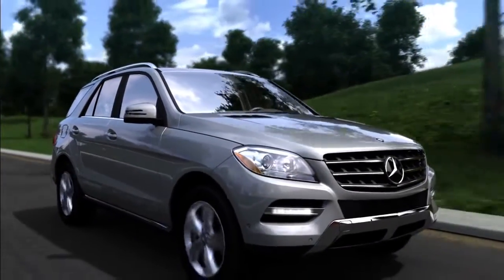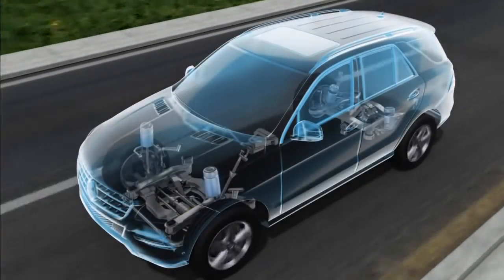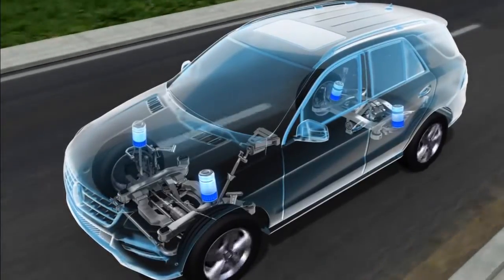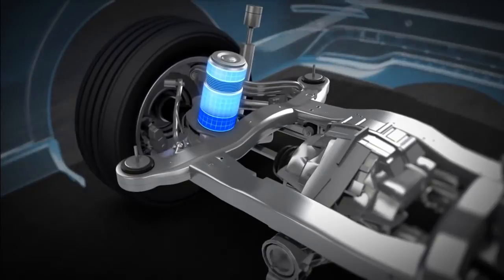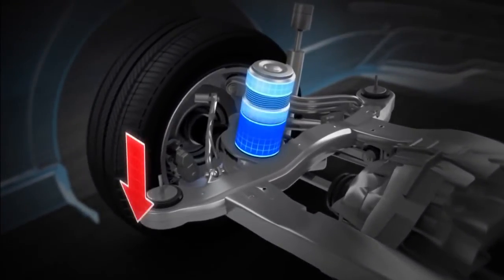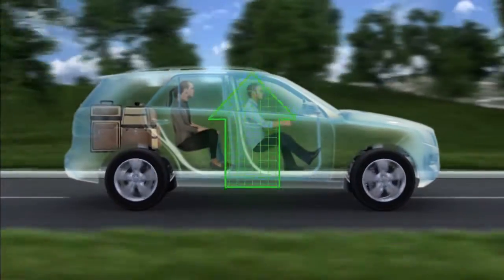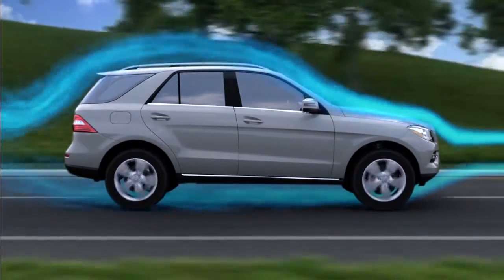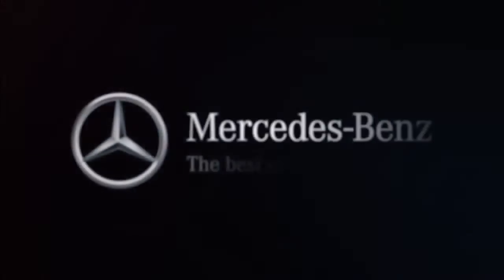Hệ thông Treo AIRMATIC trên Mercedes Benz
Hệ thông Treo AIRMATIC trên Mercedes Benz tính năng hệ thống treo của mỗi loại xe bao giờ cũng là kết quả dung hoà giữa hai lựa chọn: độ an toàn và độ êm dịu. Tăng cái này thì phải mất bớt cái kia. Mercedes tìm ra một lời giải mới cho bài toán này thông qua kết cấu Airmatic lắp trên các xe Hạng E đời mới.

Trong các tình huống hành trình (tăng tốc, phanh, rẽ) để thân xe không bị nghiêng quá mức sang bên, không bị xô theo chiều ngang cũng như chiều thẳng đứng với biên độ lớn hoặc nguy hiểm, người ta phải tăng độ cứng các thành phần đàn hồi của hệ thống treo. Tuy nhiên, giải pháp tăng độ an toàn đó lại làm suy giảm độ êm dịu tiện nghi của xe. Vì vậy, các nhà thiết kế luôn phải chọn một phương án trung dung nào đó. Dĩ nhiên là nó không thể đạt được mức tối đa an toàn cũng như tối đa tiện nghi.

Các ống giảm xóc bằng khí nén phía trước và sau.

Trong hệ thống treo Airmatic, việc giảm xóc cho từng bánh xe riêng biệt được thực hiện không phải bằng lò xo như thông thường, mà bằng khí nén. Lượng hơi cần thiết sẽ được nhanh chóng nạp hoặc xả thông qua các van điện từ dẫn vào một kết cấu giảm xóc đặc biệt. Hệ thống này bao gồm: các ống giảm xóc bằng hơi trước và sau; máy nén khí; bình khí nén trung tâm; hộp điều khiển; các cảm biến có chức năng thông báo cho hộp điều khiển về tốc độ, tải trọng và góc xoay bánh lái.

Các thành phần của Airmatic liên hệ với nhau bởi các đường dẫn khí và được nối vào bộ điện của xe thông qua lớp tiếp xúc đa chức năng của hệ truyền dữ liệu điện tử CAN (Controller Area Network). Nhờ chức năng “Wake-up”, Airmatic được kích hoạt ngay khi mở cửa xe, nhằm điều chỉnh độ cao gầm xe và độ đàn hồi của các ống giảm xóc trước khi xe khởi hành.

Tiếp theo, tài xế cũng có thể điều chỉnh hoạt động của Airmatic. Thứ nhất là, có thể tăng giảm khoảng sáng gầm xe (clearance): nâng khung xe cao lên, hoặc hạ thấp (chẳng hạn vào lúc đỗ để tiện cho việc xếp hành lý hay nối rơ-moóc vào xe). Thứ hai là, có thể chọn chế độ Comfort hay Sport cho hoạt động của hệ thống treo. Chế độ Comfort tạo sự êm dịu tối đa cho người đi trên xe, còn Sport tăng cường sự thăng bằng và an toàn vì xe sẽ có độ bám đường tốt hơn.

Khả năng điều chỉnh độ cứng giảm xóc của từng bánh xe riêng biệt cho phép đáp ứng với độ nghiêng khung xe và tốc độ xe khi đi vào vòng rẽ, đáp ứng góc rẽ và tốc độ quay vô-lăng của người lái. Như vậy, khi xe chạy, độ cứng các ống giảm xóc có thể tự động thay đổi sao cho cơ chế hoạt động của hệ thống treo được thích hợp và hiệu quả nhất đối với từng tình huống hành trình. Ví dụ khi phanh, độ nhún các bánh trước sẽ cứng hơn bánh sau, còn khi tăng tốc thì ngược lại. Như vậy, trong cả hai trường hợp đều tránh được hiện tượng khó chịu - thân xe "mổ cò" theo chiều dọc.

Airmatic tự động thích nghi với tải trọng của xe, thay đổi độ cao gầm xe cho phù hợp với điều kiện hành trình. Độ cao bình thường được tự động xác lập và duy trì khi vận tốc xe đạt 80 km/h hoặc cao hơn. Nhưng nếu các cảm biến tốc độ ghi nhận được rằng kim đồng hồ tốc độ đã vượt qua mức 140 km/h thì Airmatic tự động hạ gầm xe xuống 15 mm so với tiêu chuẩn. Trọng tâm xe hạ thấp thì độ ổn định tăng lên, đồng thời các đặc tính khí động học của xe được cải thiện cho phép giảm tiêu hao nhiên liệu. Khi tốc độ giảm xuống còn 70 km/h thì độ cao gầm xe được trả về tiêu chuẩn ban đầu. Trên mặt đường quá xấu, gầm xe cũng sẽ được tự động nâng cao hơn 25 mm so với mức chuẩn.

Vừa ra đời, Airmatic đã góp phần quan trọng mang lại thắng lợi mới cho Mercedes E-Class trên thị trường xe hơi thế giới.